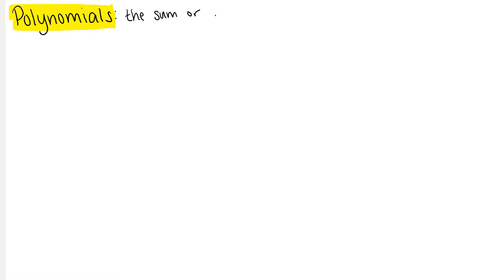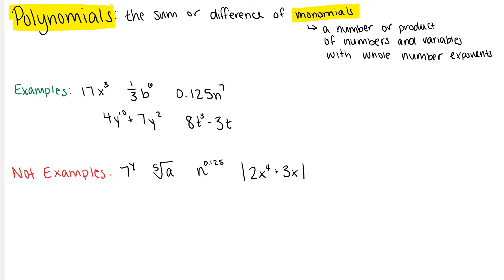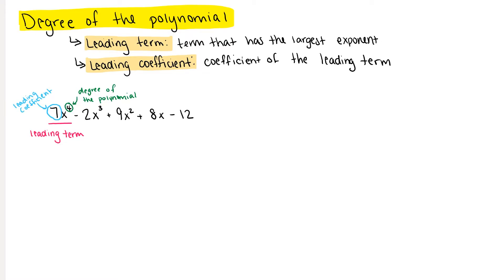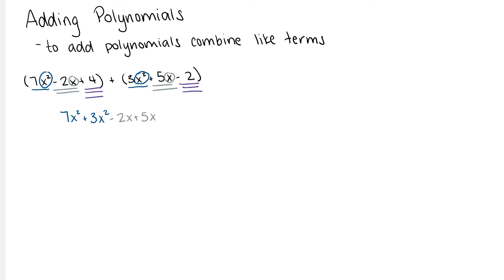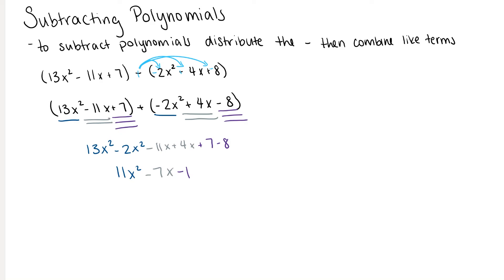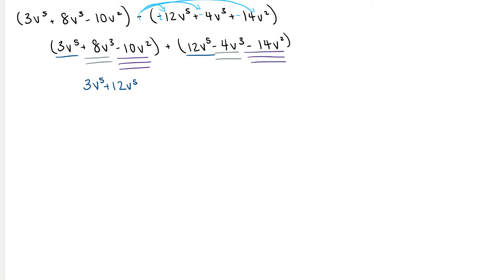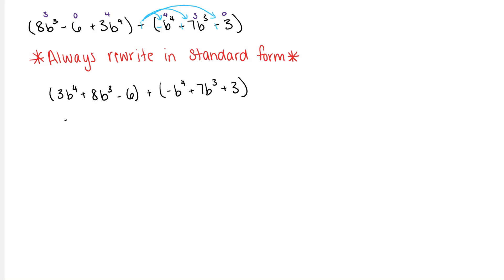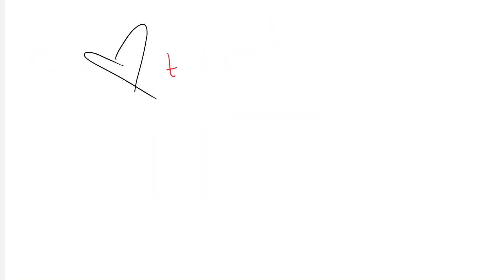ADDING & SUBTRACTING POLYNOMIALS | Polynomial Basics, Adding Polynomials and Subtracting Polynomials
Polynomial Basics, Adding Polynomials and Subtracting Polynomials

Learn the basics of polynomials, adding polynomials by combining like terms and by stacking polynomials to combine like terms, and subtract polynomials by distributing the negative, then adding the two polynomials.

Timeline:
00:00 Intro
00:13 Definition of Polynomials
02:35 How to Add Polynomials
08:28 How to Subtract Polynomials
13:20 Ending